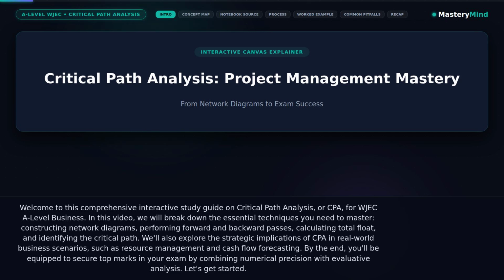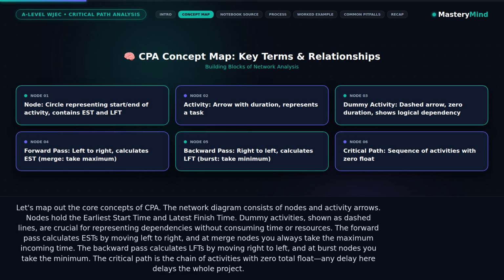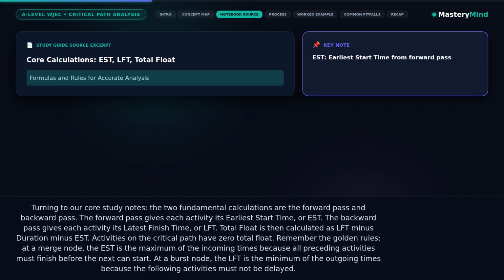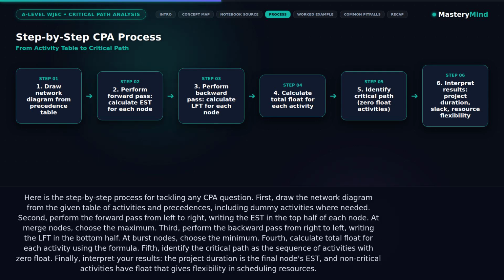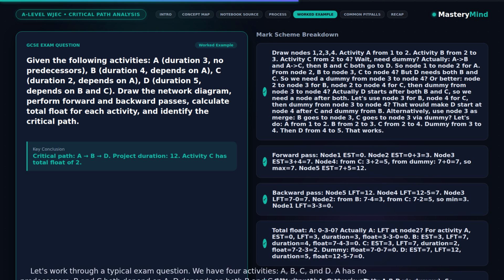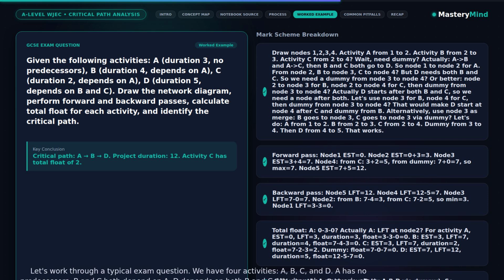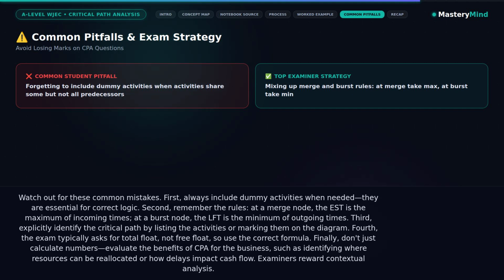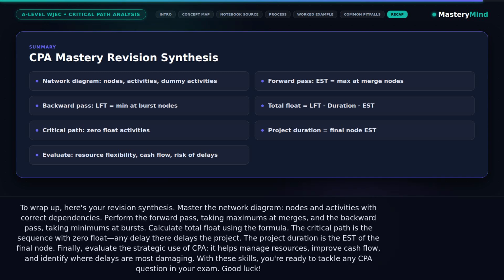Critical Path Analysis - A-Level WJEC Study Guide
Master WJEC A-Level Business Critical Path Analysis (CPA) with this comprehensive guide. Learn to construct network diagrams, calculate float, and identify the critical path to secure top marks. This guide breaks down the technical skills and evaluative analysis examiners are looking for.